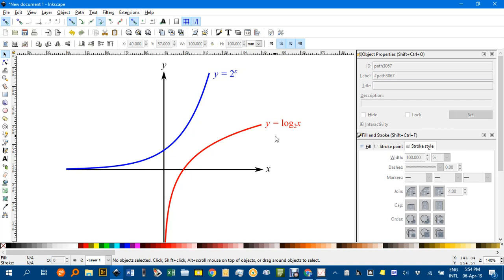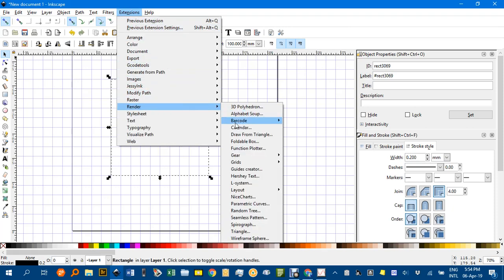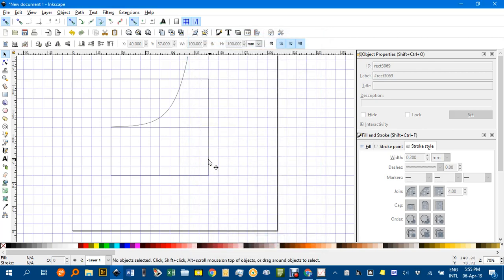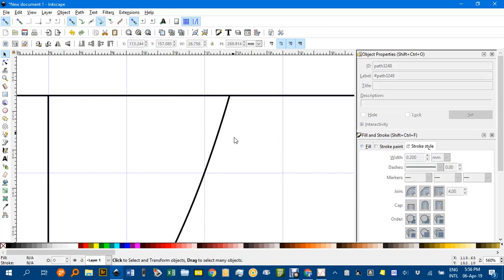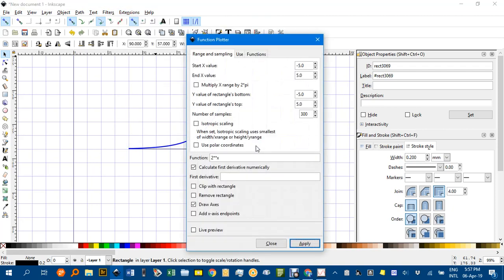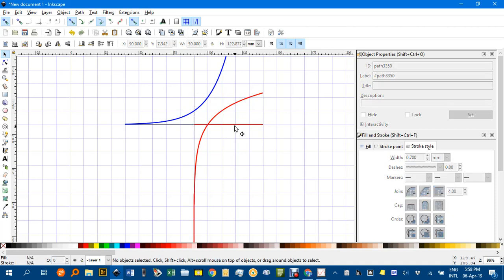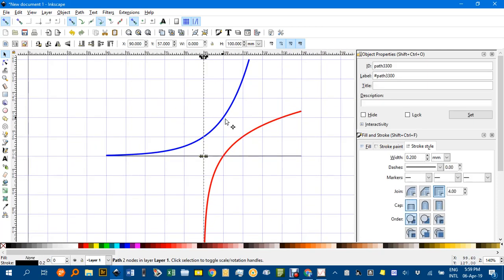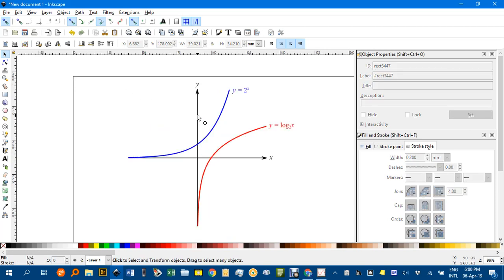Exponential and log graphs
Plotting an exponential and log graph (base 2) using Inkscape.